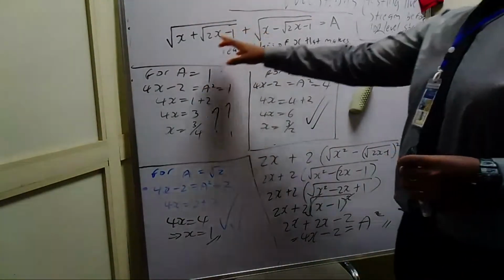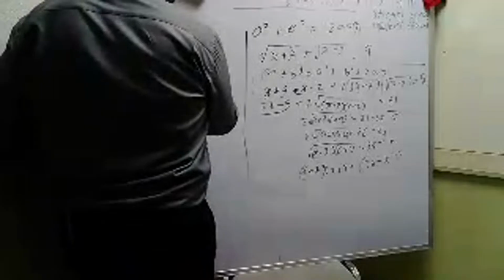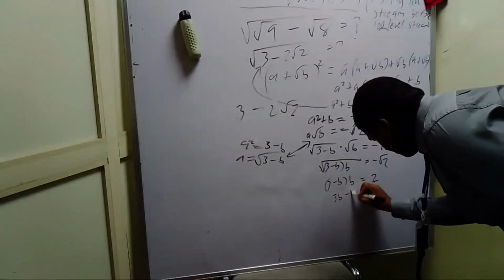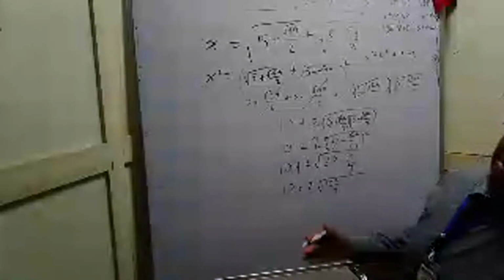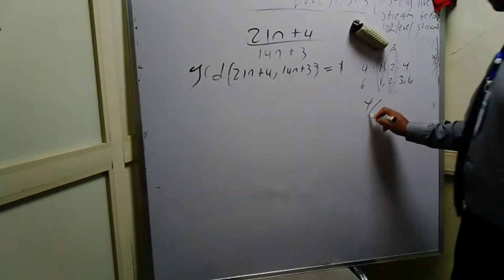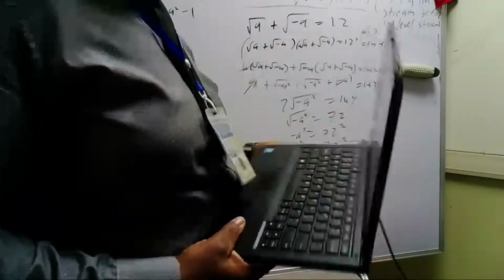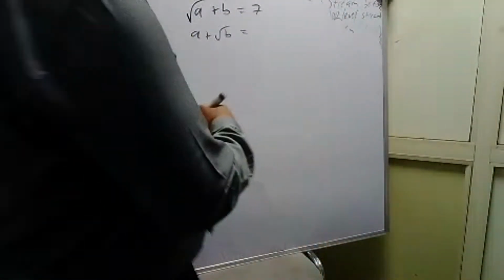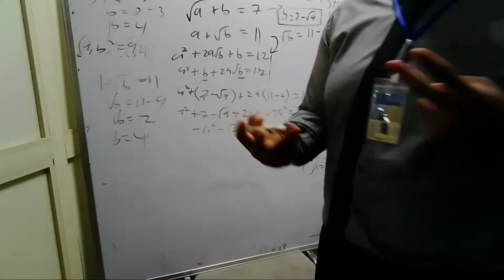Random Online Questions 2